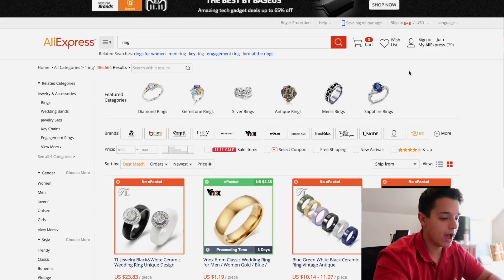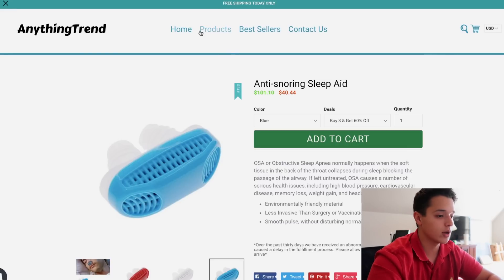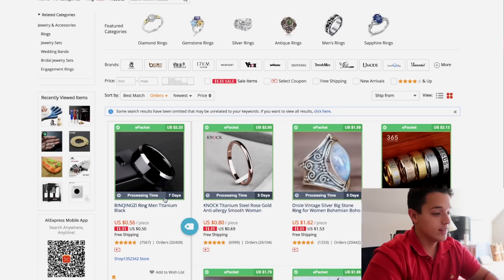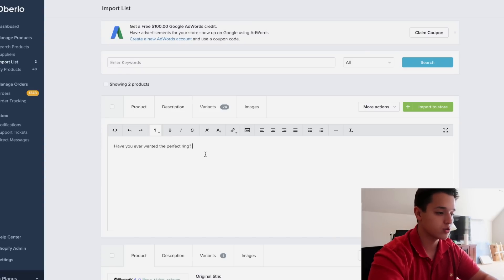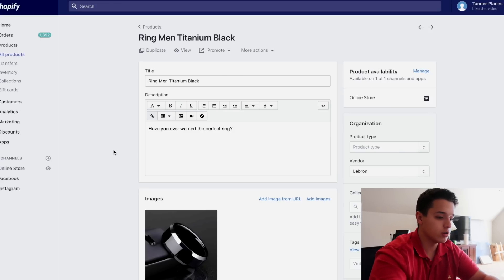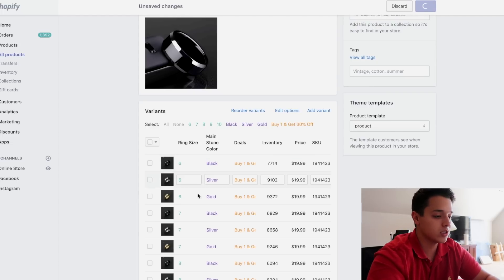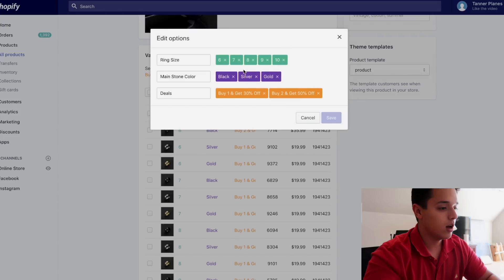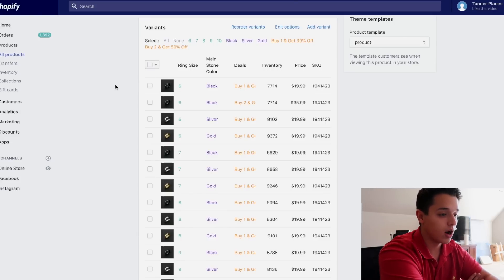LEARN How To DOUBLE Your Average Order Value On Shopify! (Bundle Variants)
How To DOUBLE Your Average Order Value On Shopify! (Bundle Variants)